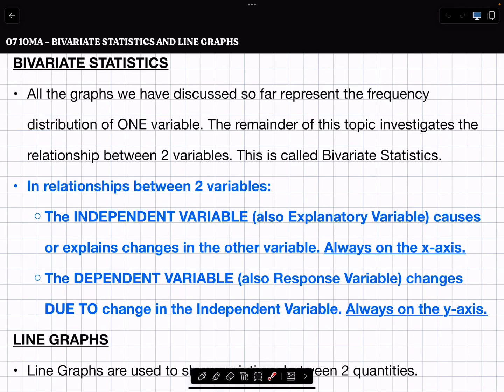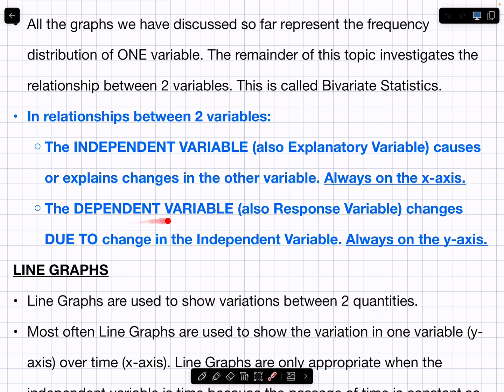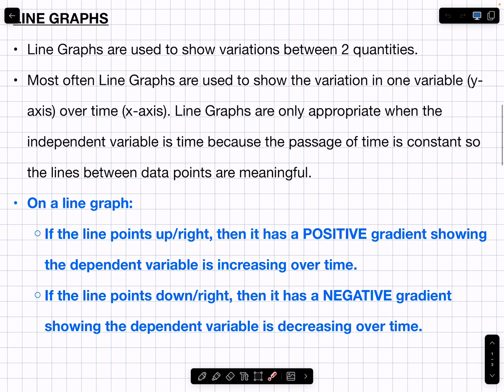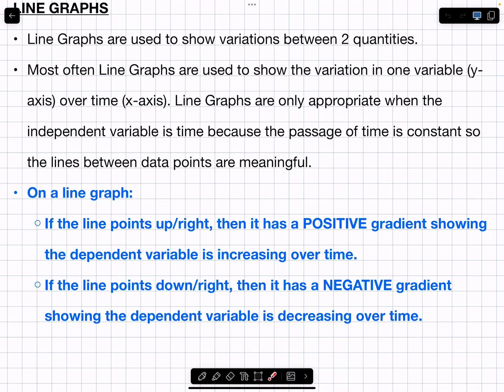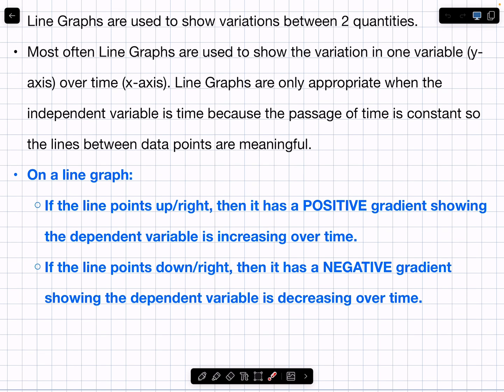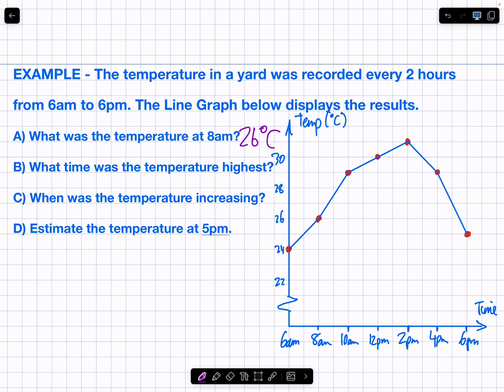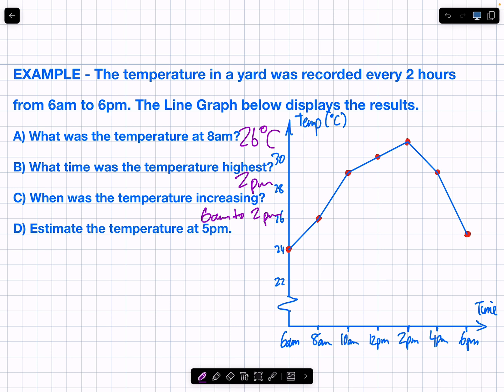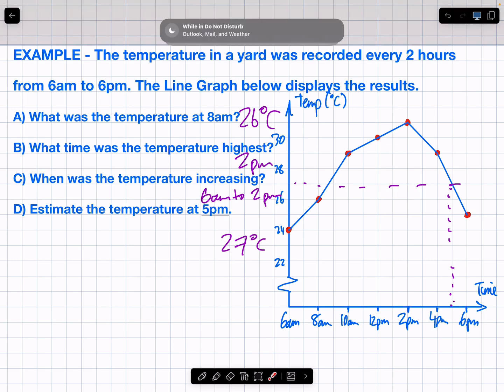10MA - LINE GRAPHS